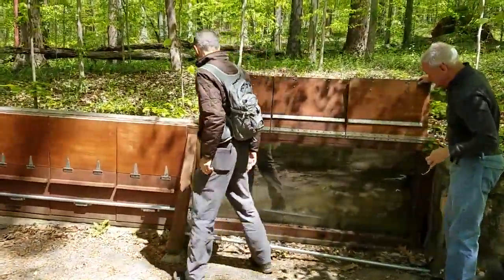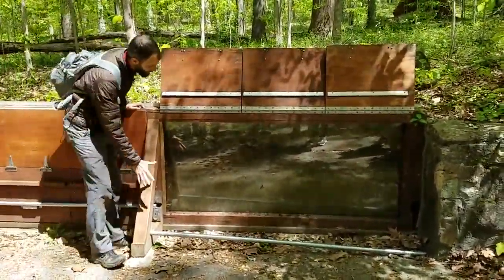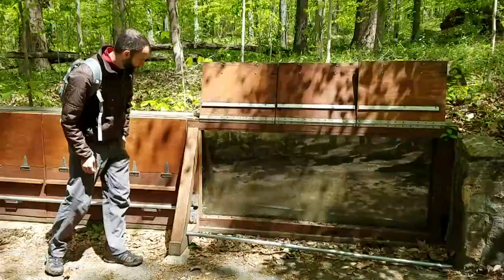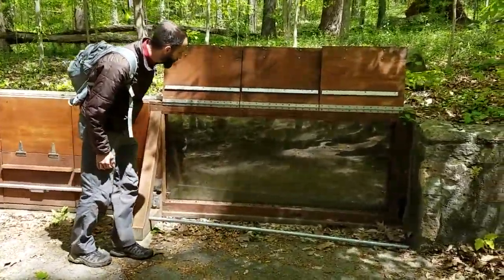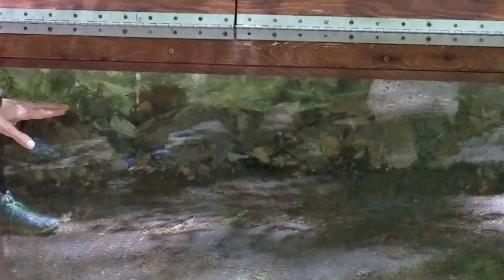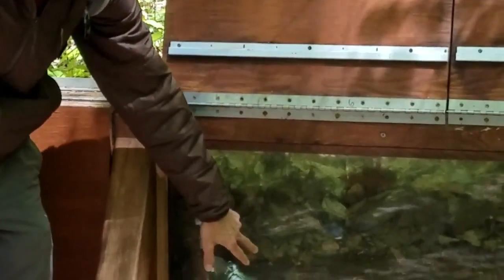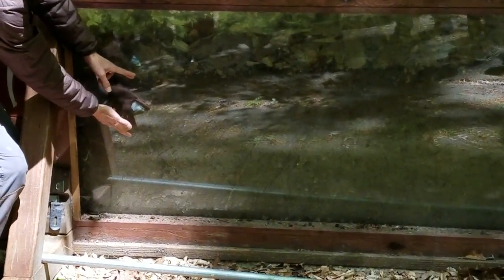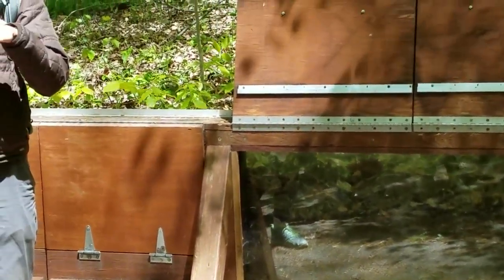Fernbank Forest Hike w/ Eli Dickerson, Part 4 of 6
As part of our ExploreATL series of expeditions, 26 lucky people got a private tour of Ferbank Forest today with naturalist, Eli Dickerson.

Urban Explorers of Atlanta is an adventure-driven social club. If you want to have fun and meet interesting people, you will fit right in. If you want to make a difference in your community, that's even better!

About the Forest
Fernbank Forest is a 65-acre undisturbed, old-growth hardwood forest centrally located in metropolitan Atlanta. Although Fernbank Forest is one of the largest assemblages of such land in the Piedmont region, it is a small remnant of the type of majestic forests that originally covered this area of the United States. Since the 1800s, nearly all of Atlanta's original vegetation has been lost to farming and development. Many birds, small mammals, turtles and snakes live year round in Fernbank Forest. Many species of protected migratory birds also thrive within the forest.

About Our Guide
Eli Dickerson is the ecologist with Fernbank Museum of Natural History who is leading the ecological restoration efforts in Fernbank Forest. He is a seasoned naturalist with a background in environmental education, restoration ecology, and a special focus on native trees. He also voluntarily manages Atlanta's Champion Trees, a project under Trees Atlanta which seeks to locate, measure and document the largest native trees in metro-Atlanta, many of which reside in Fernbank Forest.